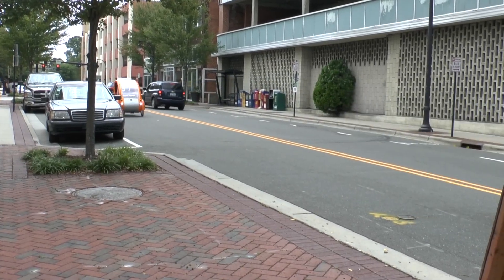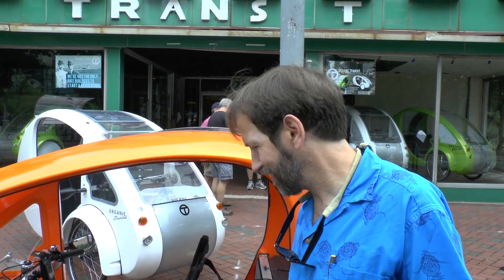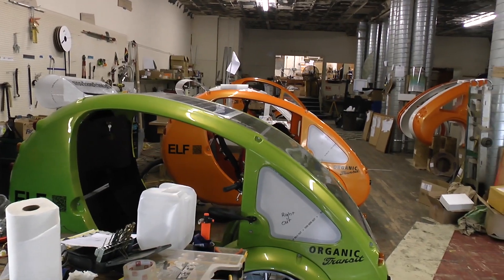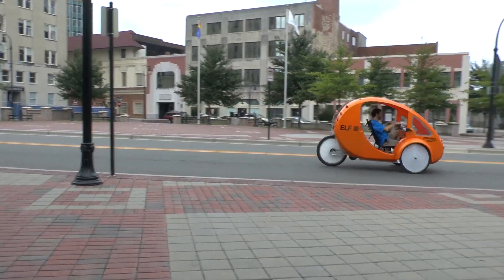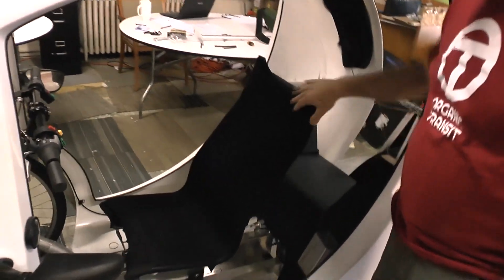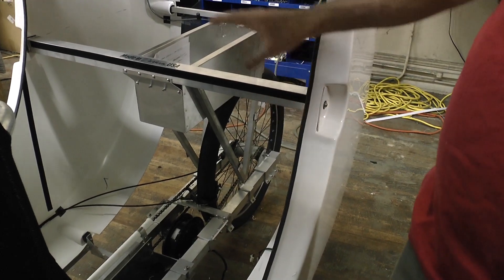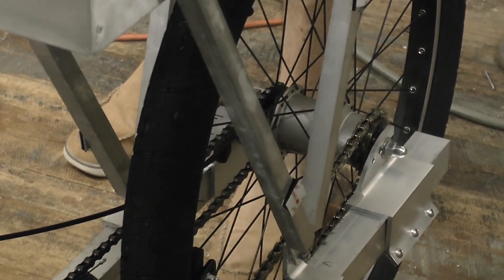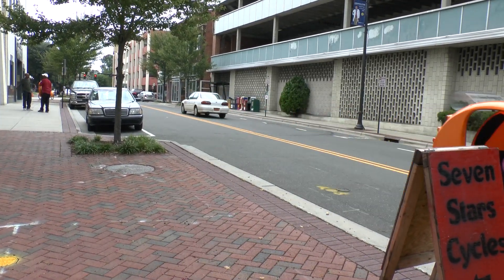Enclosed Tricycle is Half Bike, Half Car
The Elf—an enclosed, electrically assisted tricycle—is certainly something different.